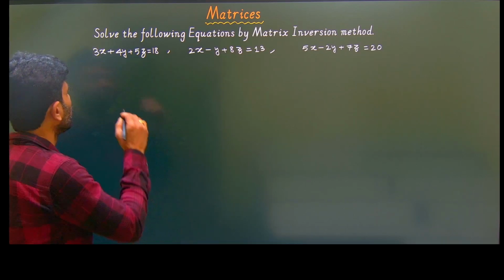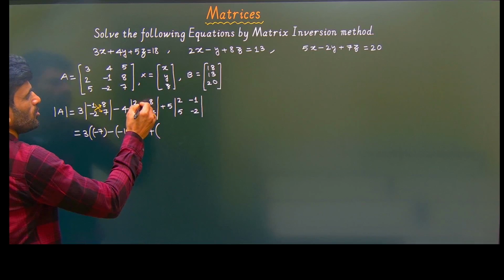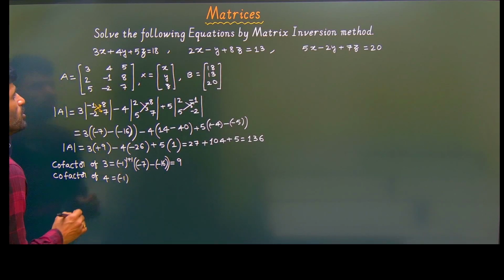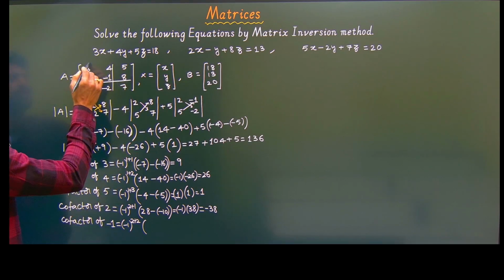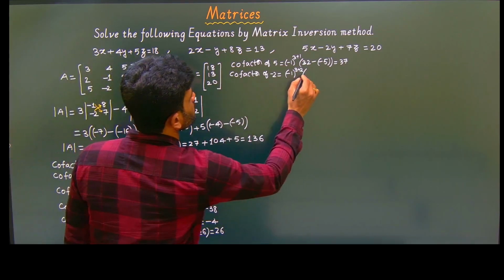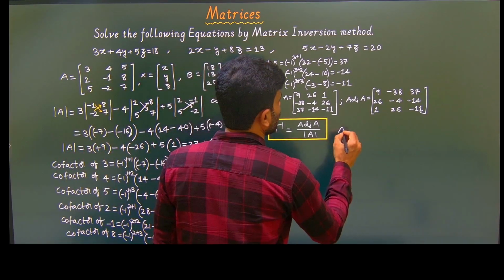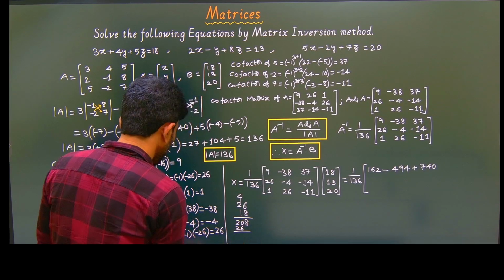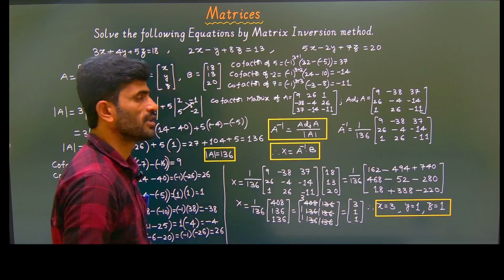MATRICES (INVERSION METHOD)